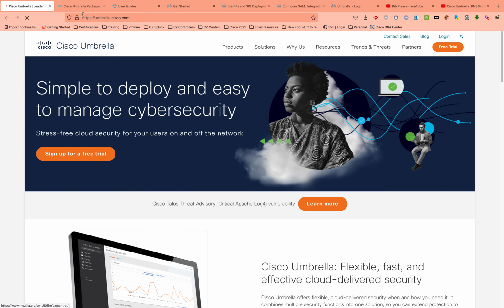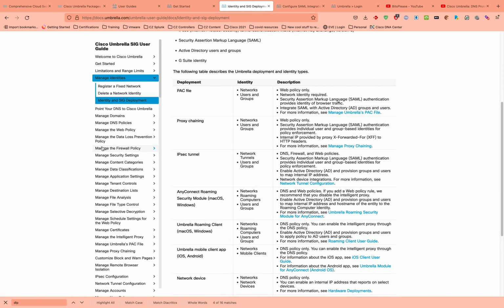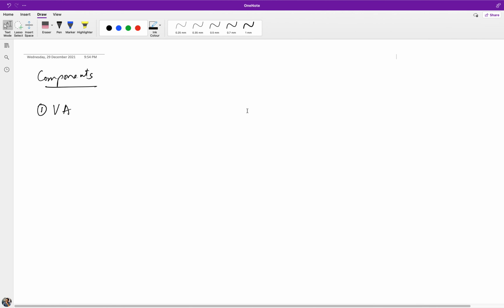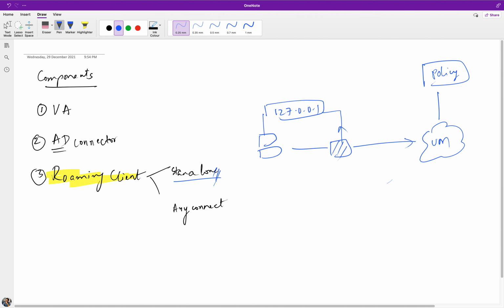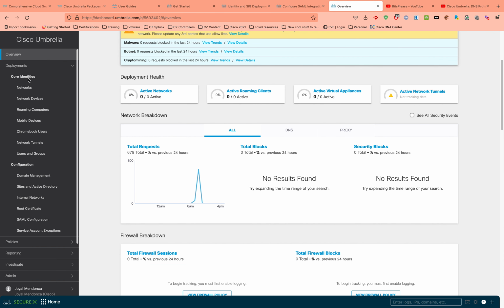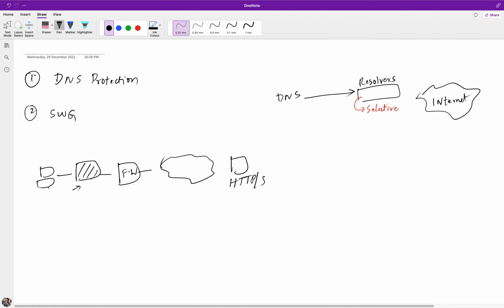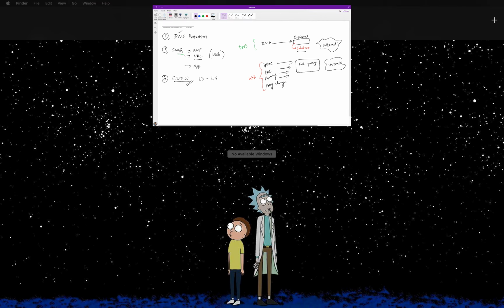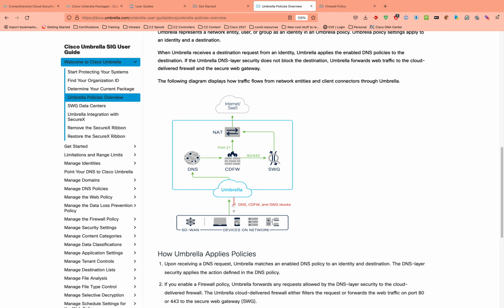Cisco Umbrella - Whiteboard lecture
Introduction - 00:00
What and why ?

Deployment & Identities - 14:57

Concepts: - 24:49
  Virtual Appliance
  AD Connector
  Roaming Clients
  SWG agent (Anyconnect)
  SAML

Use-Cases:

  1. DNS protection - 54:12
  2. Secure Web Gateway (SWG) - 1:12:32
  3. Cloud Delivered Firewall (CDFW) - 1:26:14
  4. DLP & CASB - 1:30:19

Umbrella policies convergence - 1:35:48